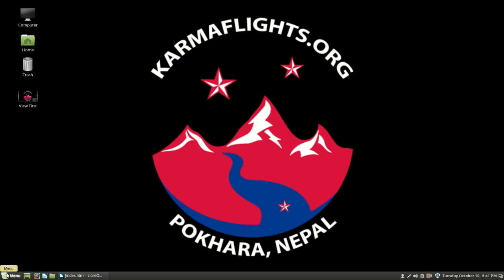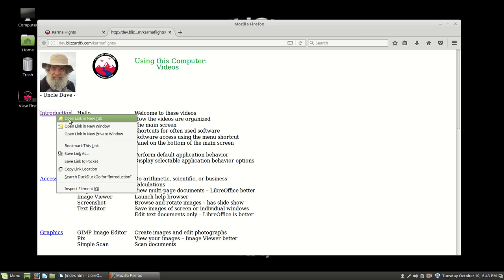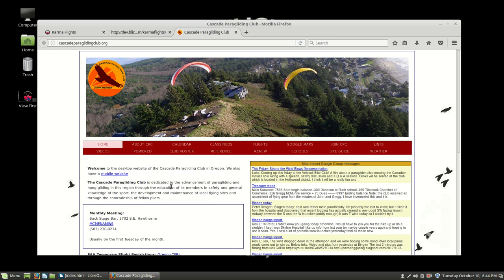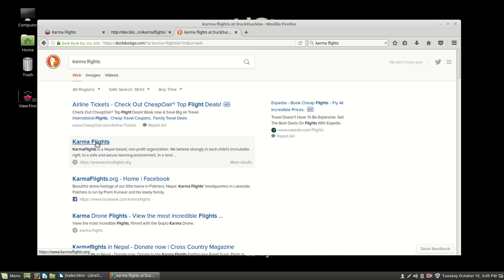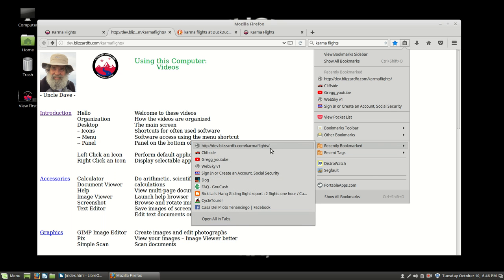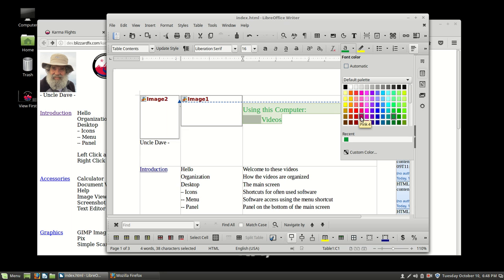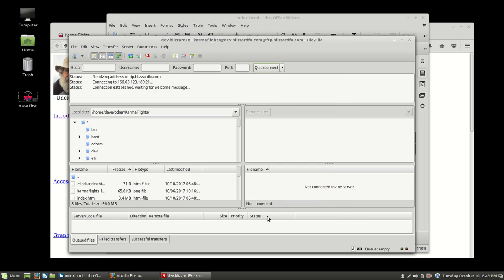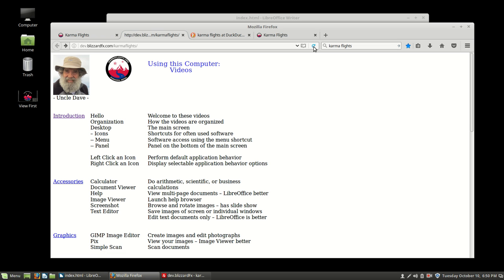KarmaFlights Internet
Connection - 0:10 Verify that you are connected to the internet
Firefox Browser - 1:14 Browse the World Wide Web
Filezilla - 7:30 Download and upload files via FTP and SFTP